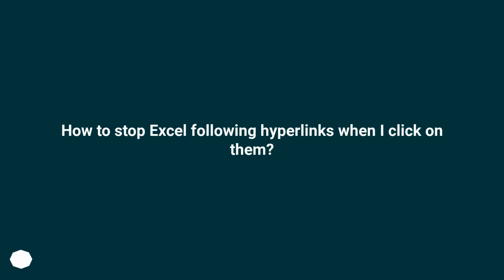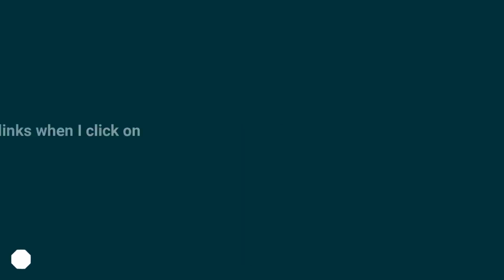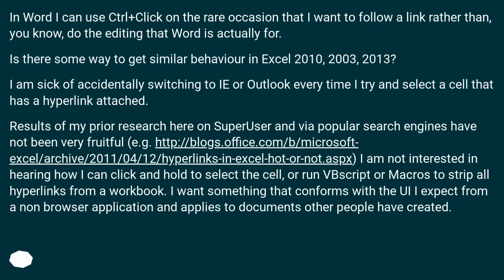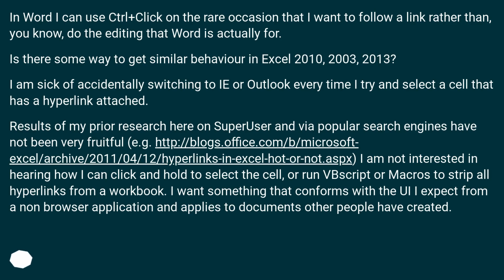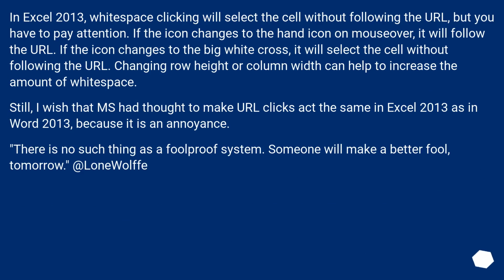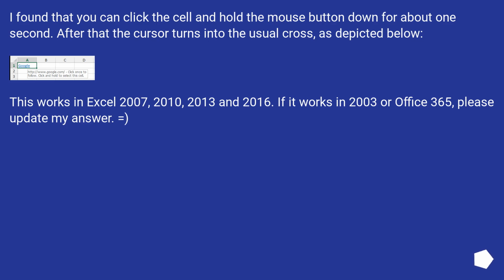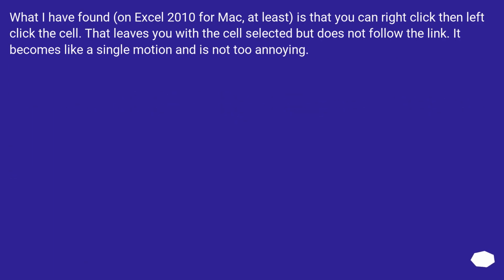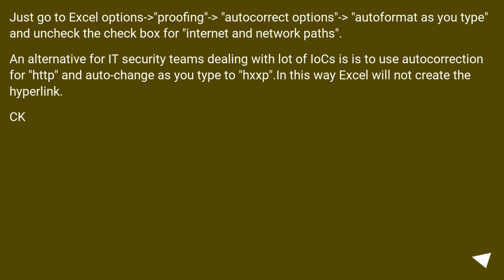How to stop Excel following hyperlinks when I click on them?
Chapters
00:00 Question
00:59 Accepted answer (Score 12)
01:51 Answer 2 (Score 32)
02:25 Answer 3 (Score 8)
02:51 Answer 4 (Score 7)
03:26 Thank you